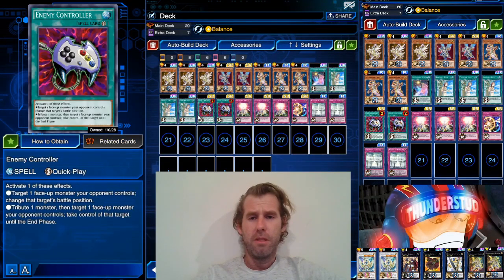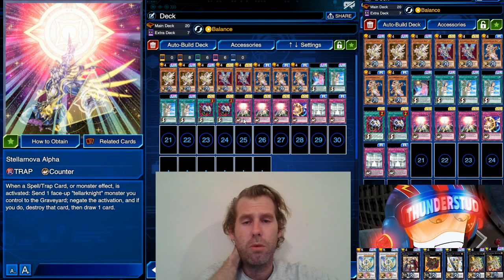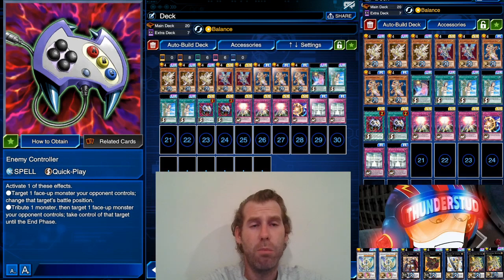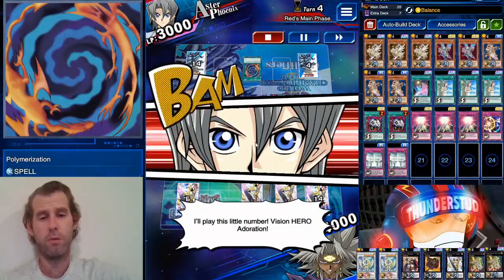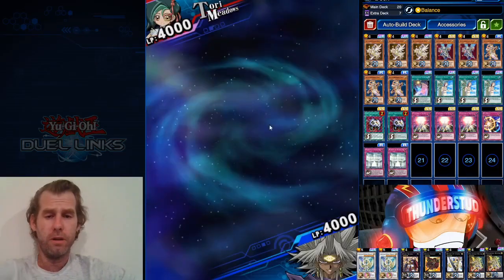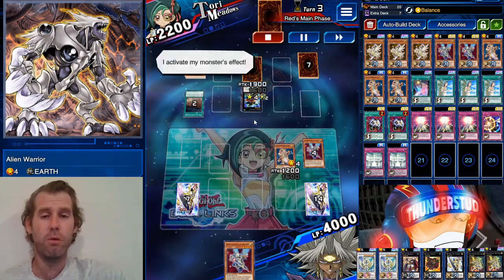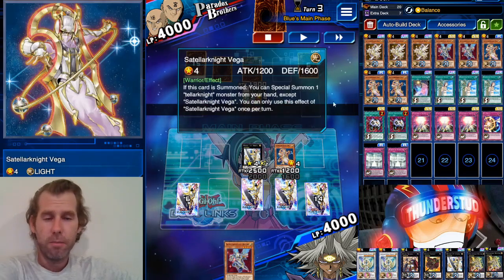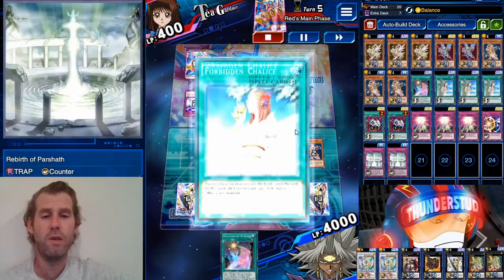Balance Tellar Knights! Many ways to play, but is alpha now core? [Yu-Gi-Oh! Duel Links]